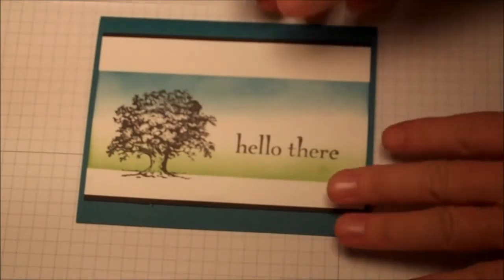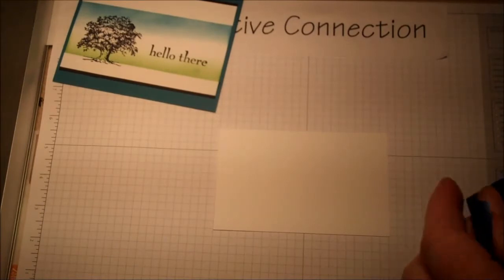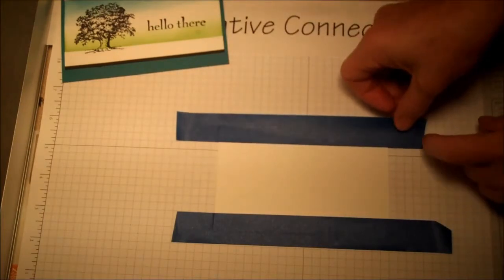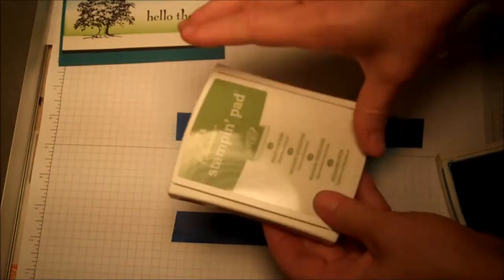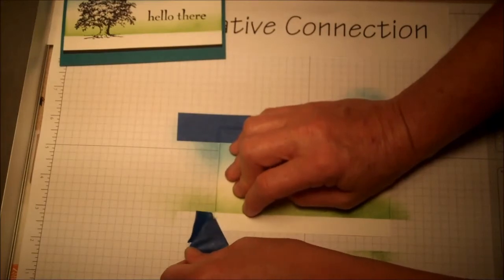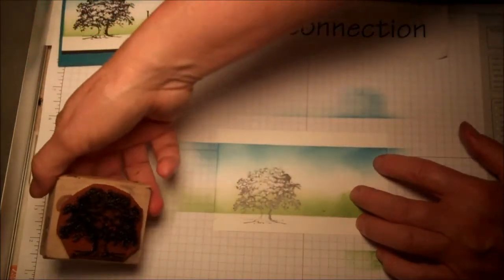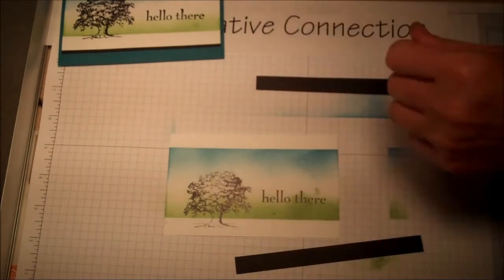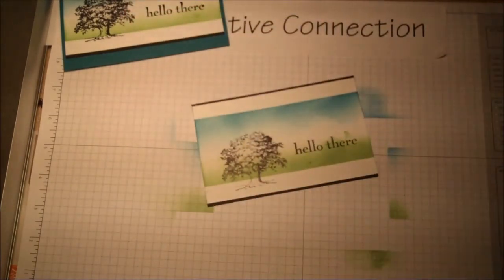Lovely As a tree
Stampin' Up!, Painters tape technique, Lovely as a tree stamp set,